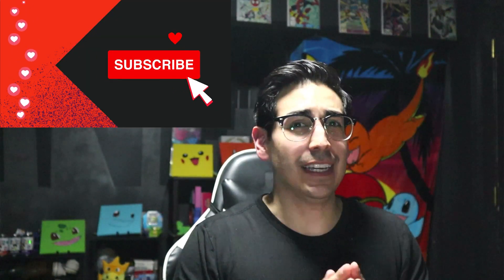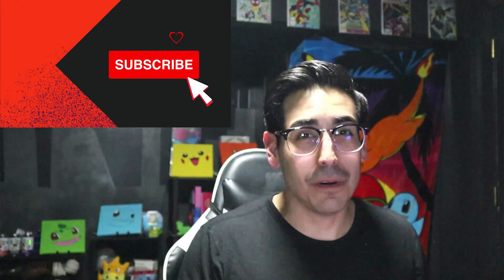The Biggest Pokemon Youtuber gave me this Pokemon Card Mystery Pack 👀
Pokerev, The Biggest Pokemon Youtuber gave me this Pokemon Card Mystery Pack...

Get up to $30 when you get started selling pokemon cards on mercari. Use code GUFKQS when you sign up with my mercari